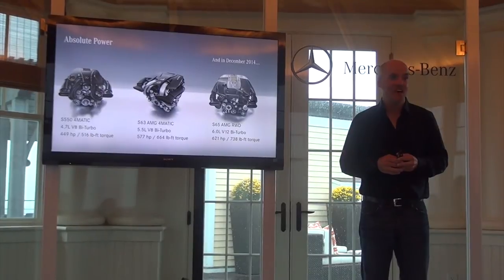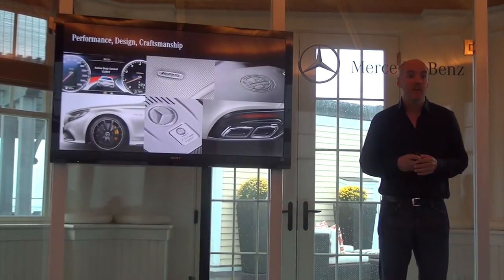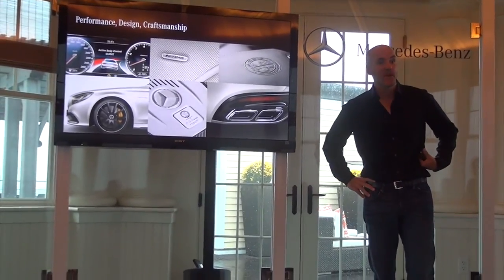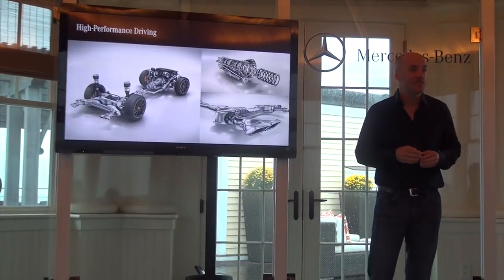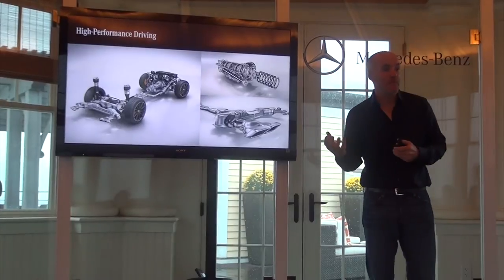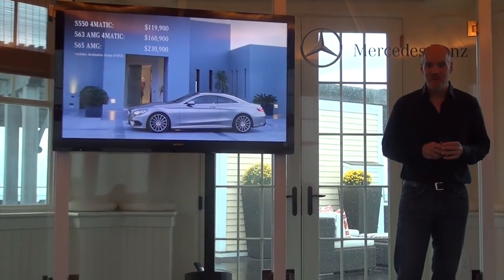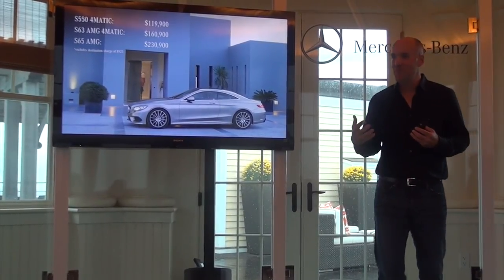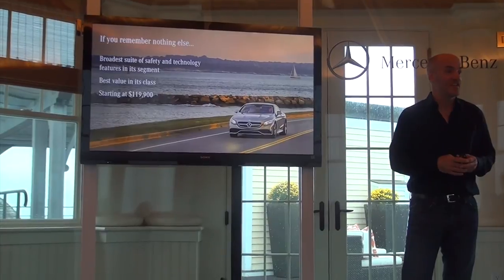2015 Mercedes-Benz S Class Coupe power train & pricing presentation by Bart Herring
2015 Mercedes-Benz S Class Coupe power train and pricing presentation by Bart Herring, General Manager of Product Management MBUSA